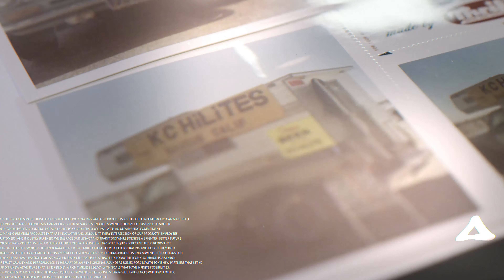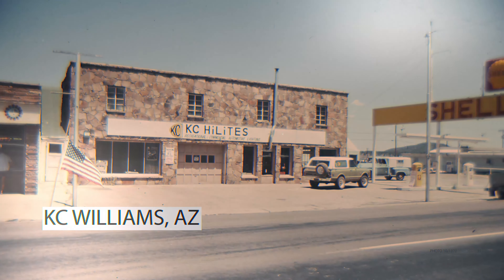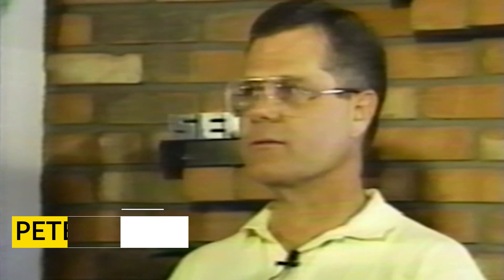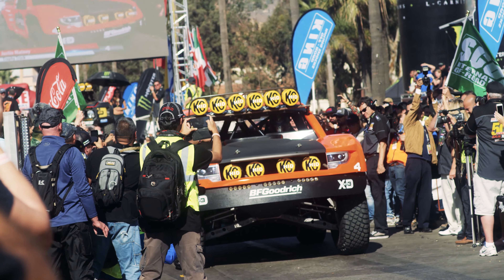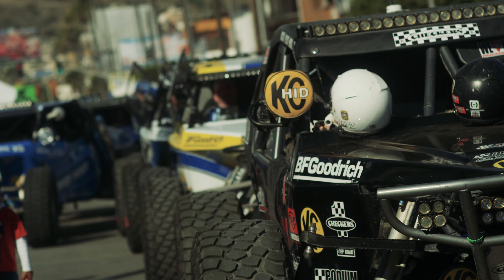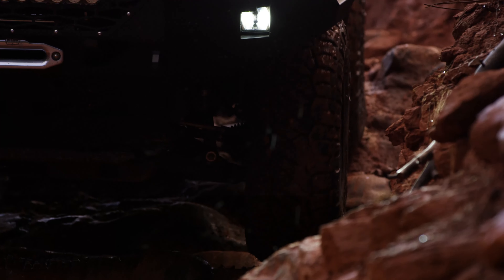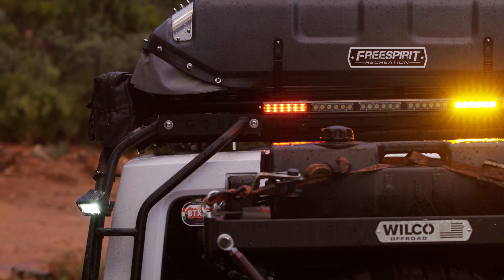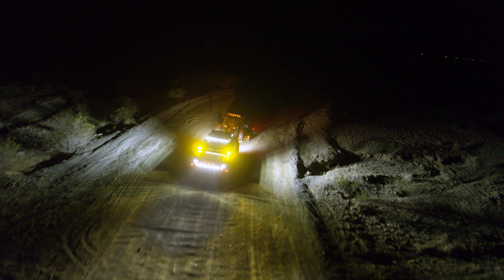KC Hilites | An Off-Road Journey & Evolution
Preproduction, production and post done by SkyPixel Media for KC HIlites, Inc. The goal of this project was the dive into the history of KC Hilites, using historical footage and interviews to tell the story of the founding of KC Hilites, and their mission today.

Shot on RED Epic Dragon.